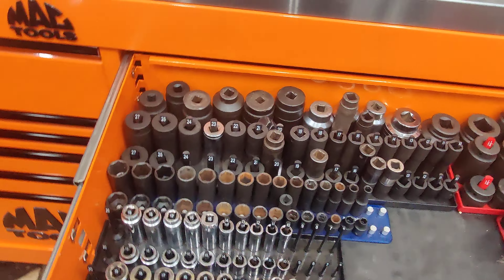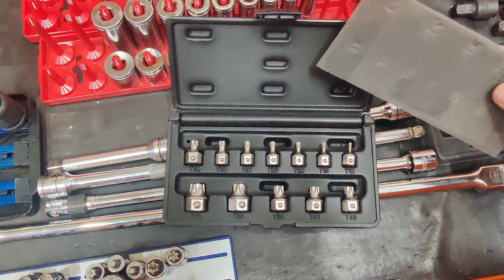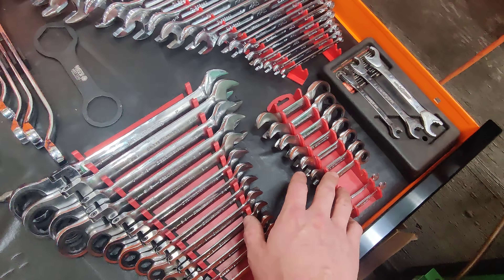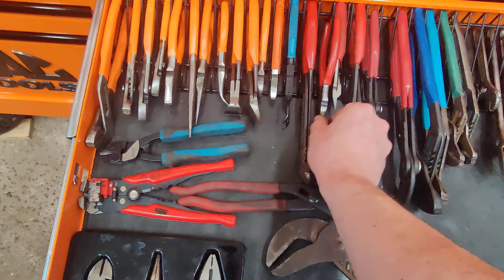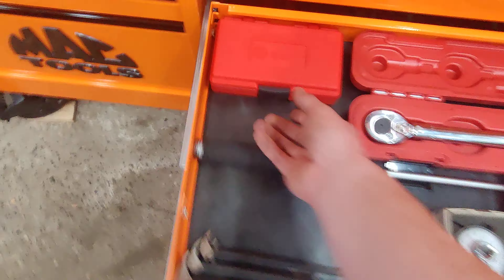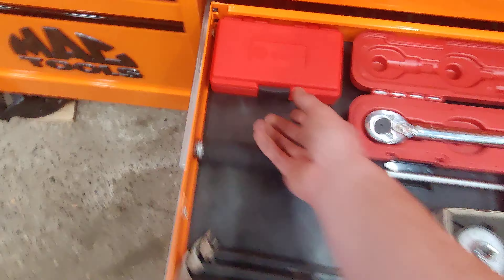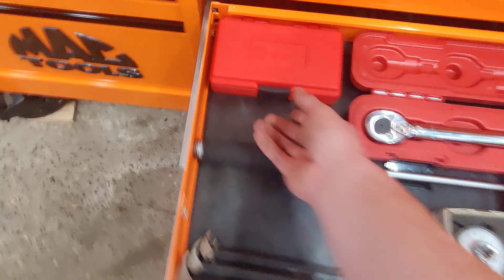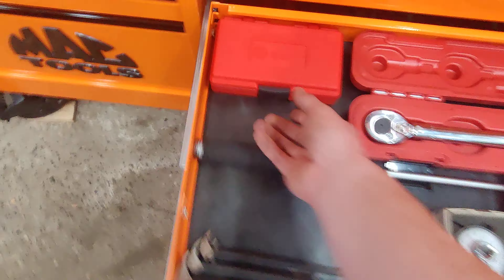Mac tools 88" macsimizer home gamer box tour